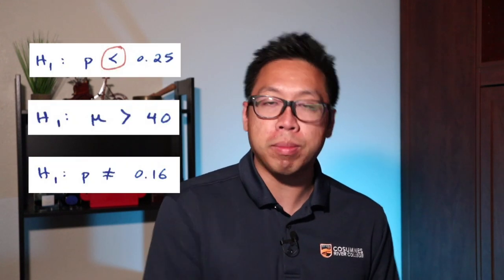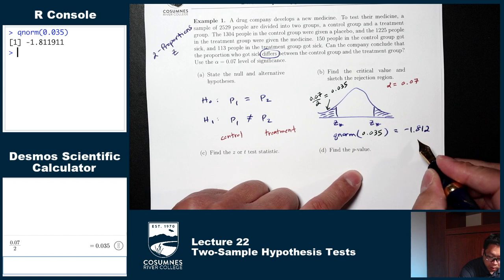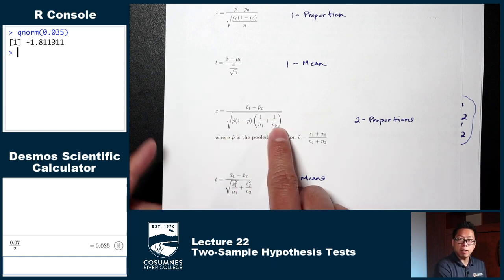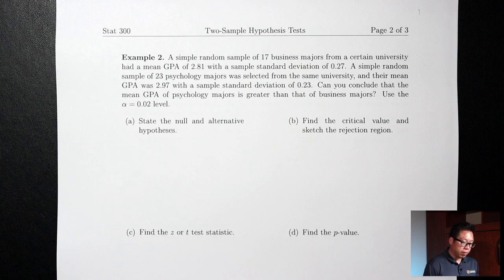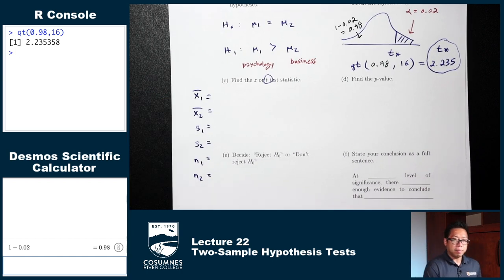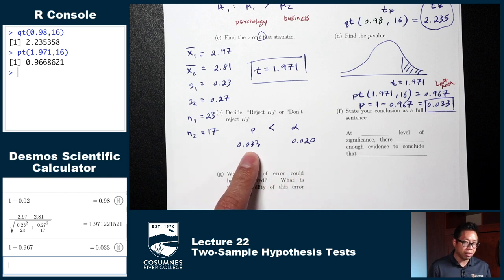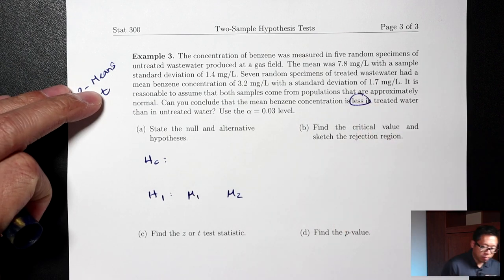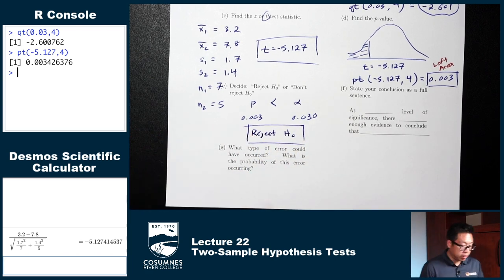Two-Sample Hypothesis Tests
0:00 Introduction
1:05 Formulas
2:48 Example 1 - 2-Proportions, Two-Tailed
22:00 Type I Error
24:57 Example 2 - 2-Means, Right-Tailed
40:52 Type II Error
44:22 Example 3 - 2-Means, Left-Tailed